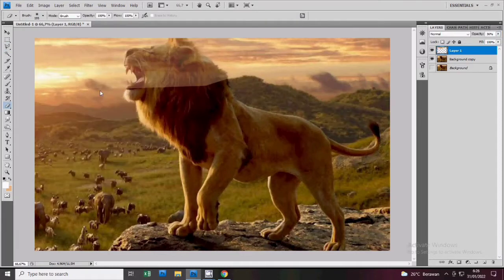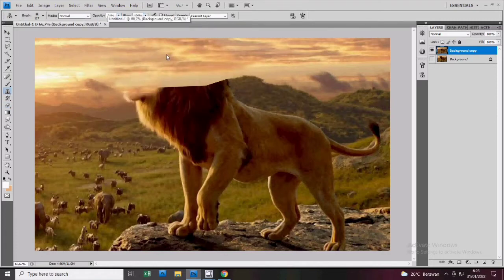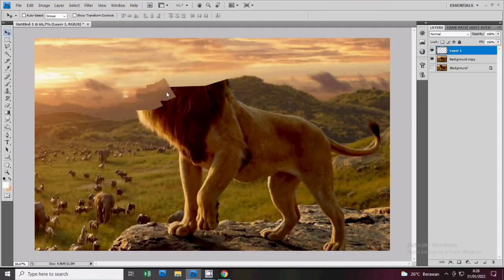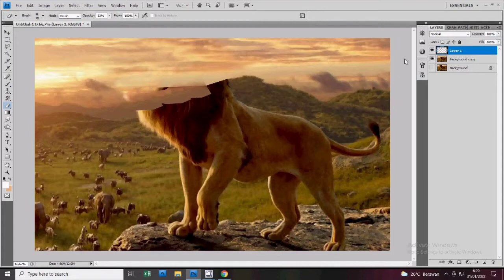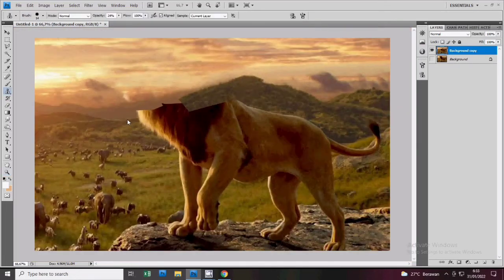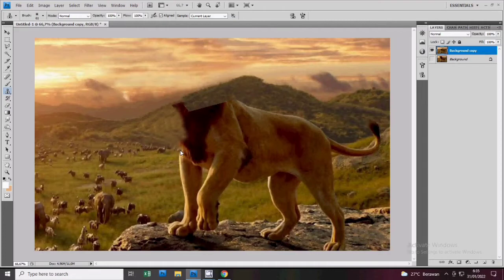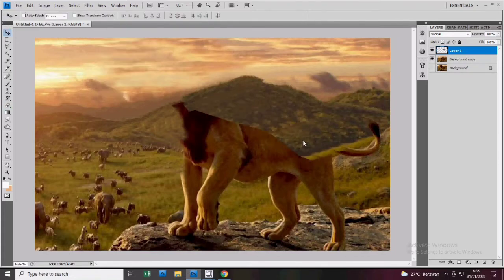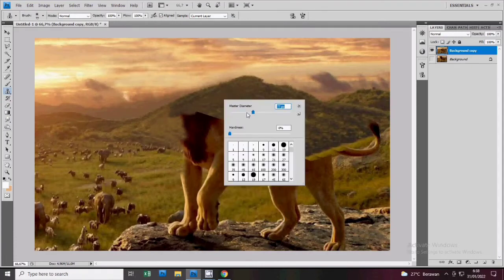Tutorial Photoshop: How to remove objects in a picture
Dalam video tutorial ini saya akan menunjukkan bagaimana menghapus sebuah objek yang ada pada gambar disertai dengan tata-tata caranya sehingga mudah dipahami dan dikerjakan oleh siapa saja.